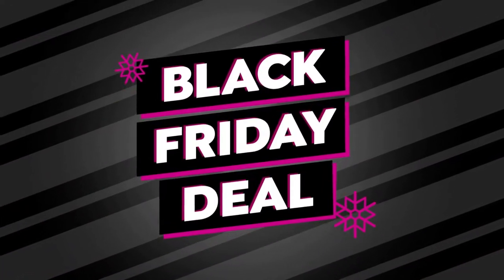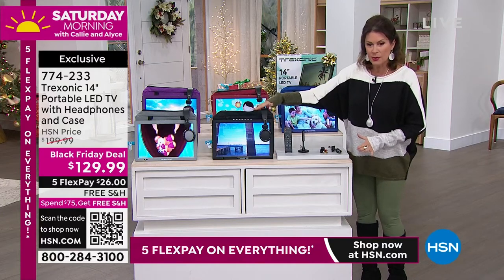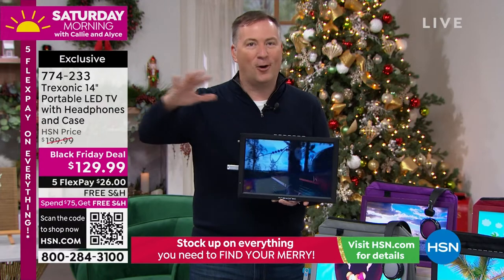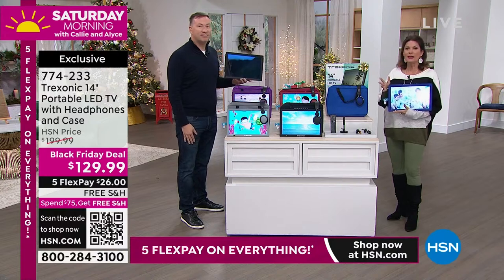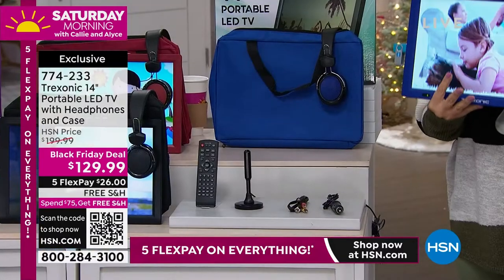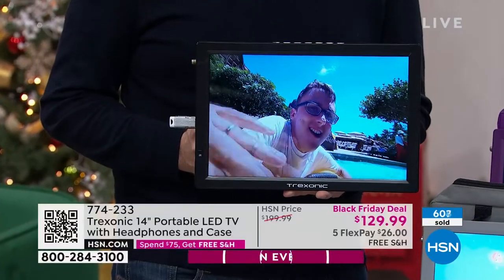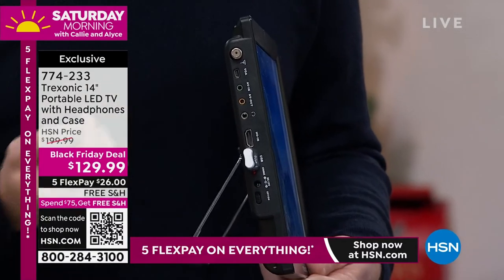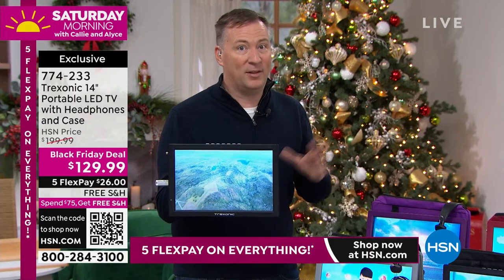Trexonic 14" Portable LED TV Bundle with Headphones and ...